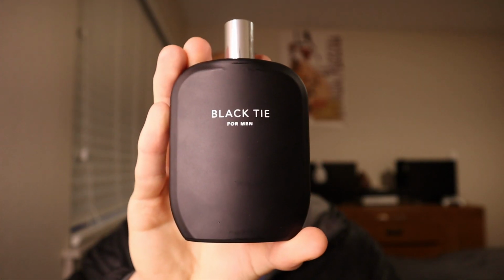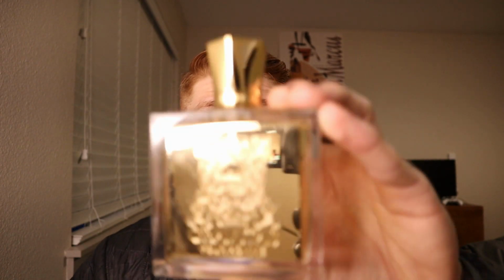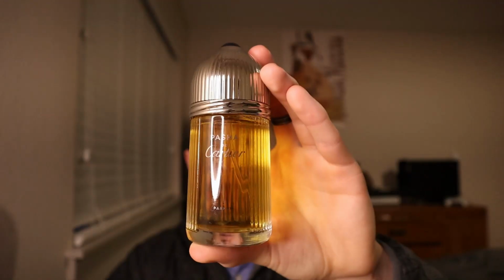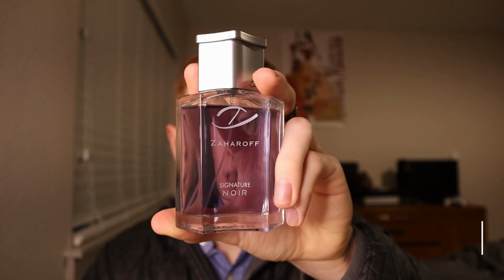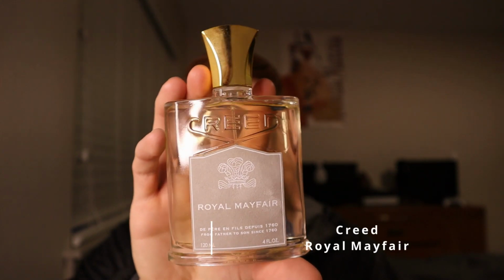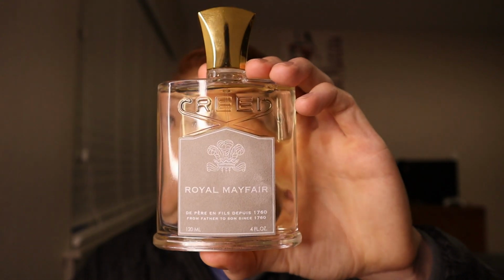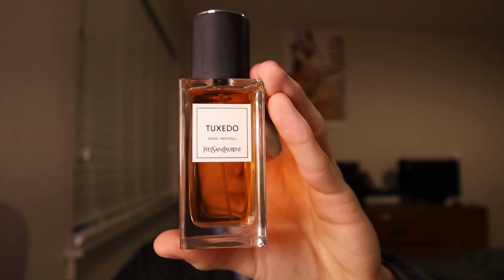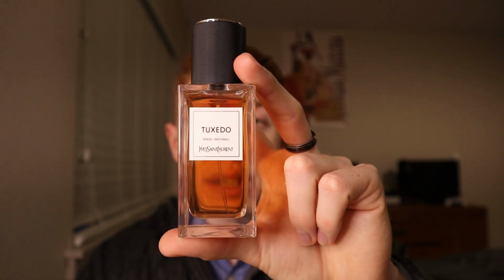TOP 5 CLASSY "DRESSED UP" FRAGRANCES FOR MEN IN 2021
Link to Venba Fragrance for some of the best pricing on high-end designer and niche

Link to Scents Angel where you can find competitively priced niche decants